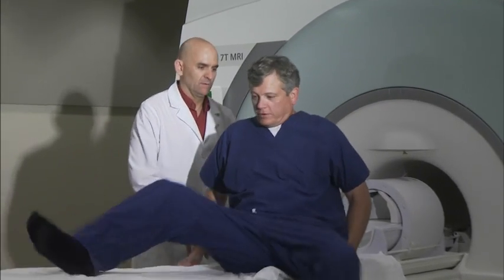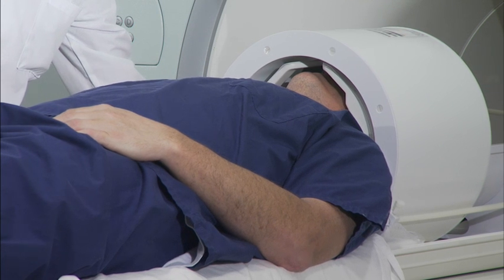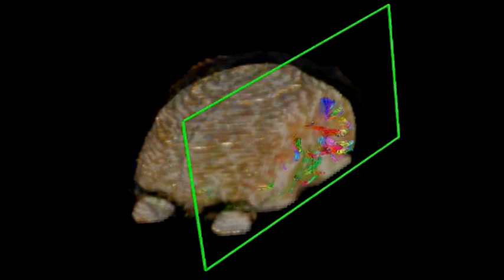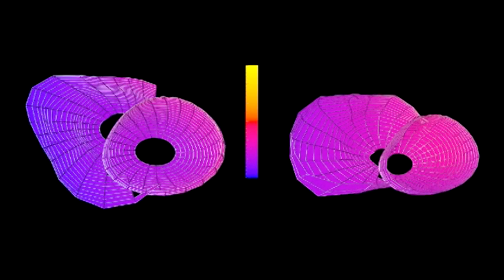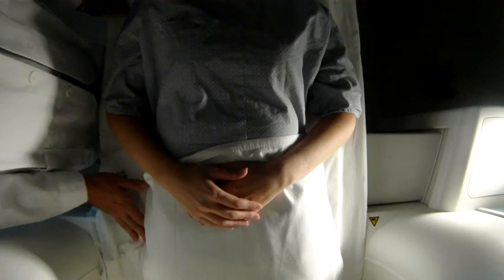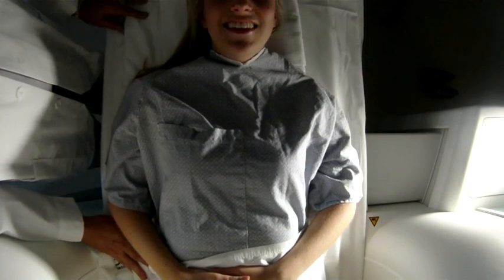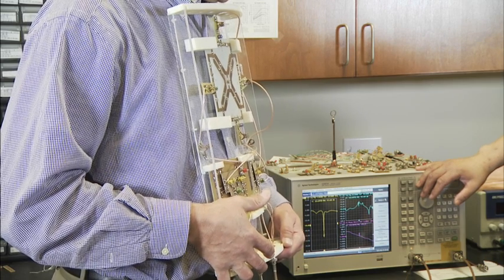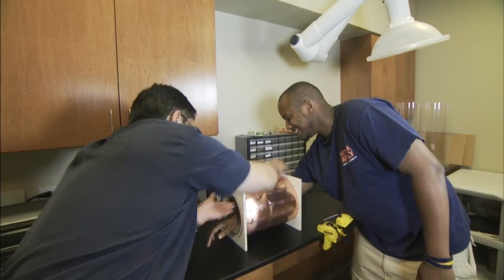Auburn dedicates MRI Research Center housing powerful 7T MRI scanner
Auburn University and its Samuel Ginn College of Engineering on June 21 dedicated a new MRI Research Center, a three-story, $21 million, 45,000-square-foot facility housing two of the most powerful research and clinical MRI scanners in the world.